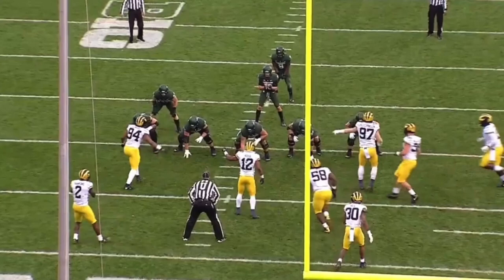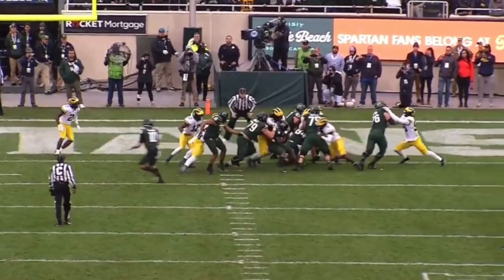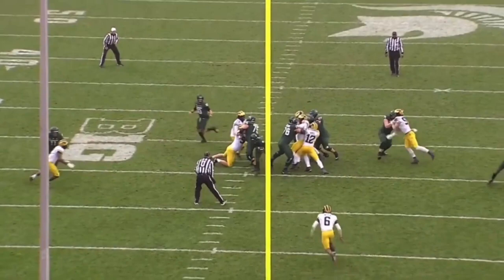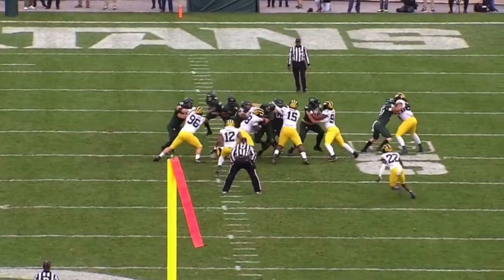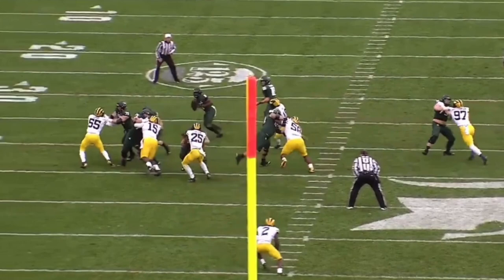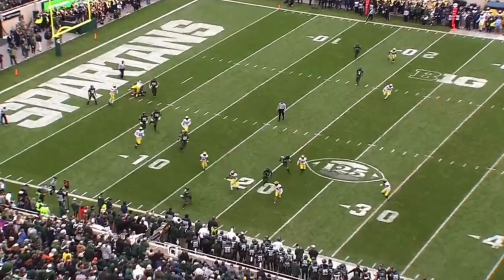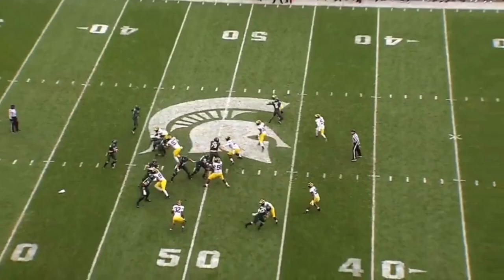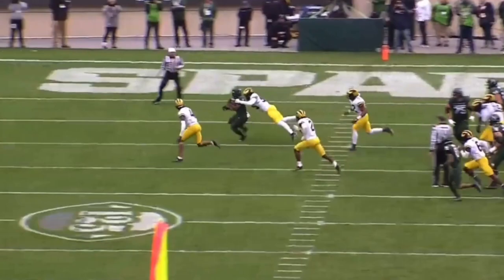Kenneth Walker (Michigan St) 2022 NFL Draft Class Film Study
Kenneth Walker had an amazing 2021 season for the Michigan St Spartans. At RB, Walker is a playmaker with good vision and ability to create plays on his own. Is Walker a one year wonder of production or could he be something special at the next level?

LINKS!